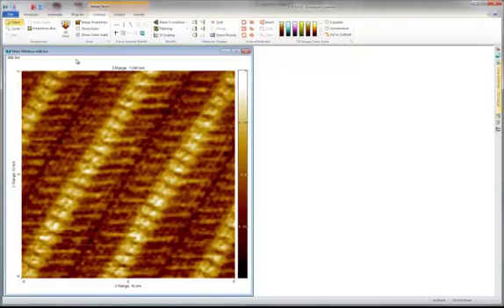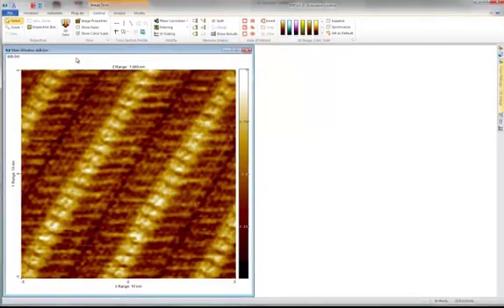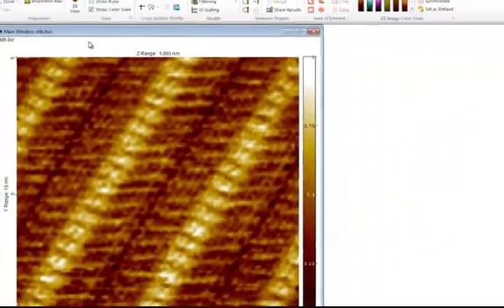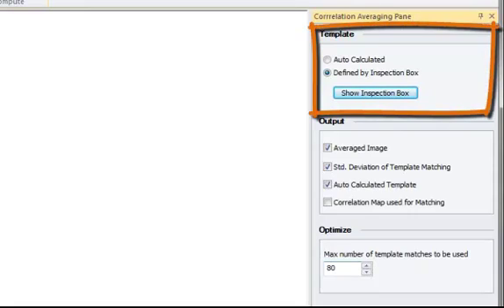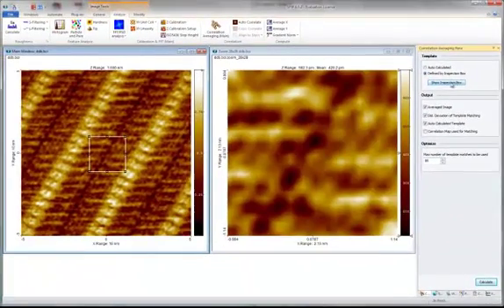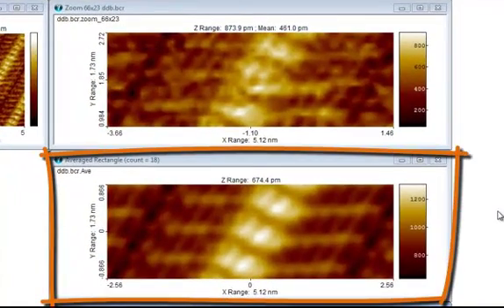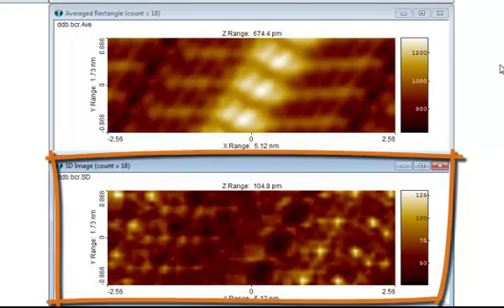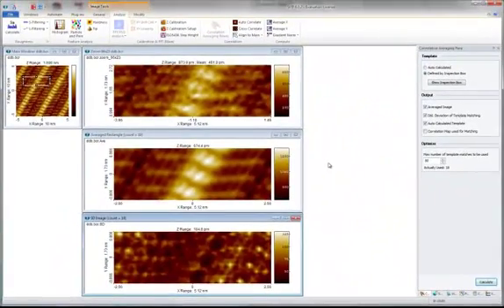Learn to Enhance Repeated Structures by Correlation Averaging in SPIP™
The Correlation Averaging Module in SPIP allows you to enhance weak structures in repeated patterns, such as atomic crystals, self assembled molecules, and etched patterns.

and use the supplied demonstration data or your own recordings!